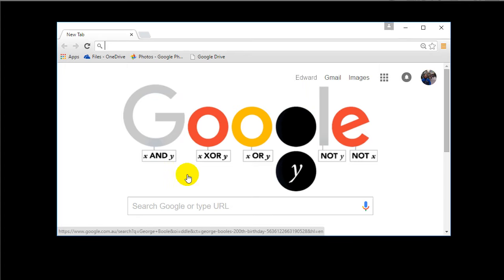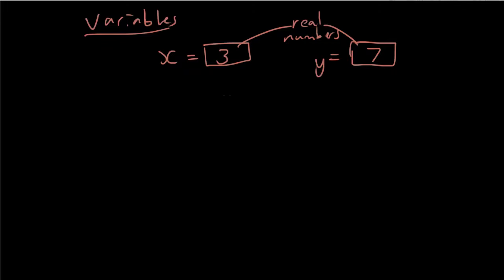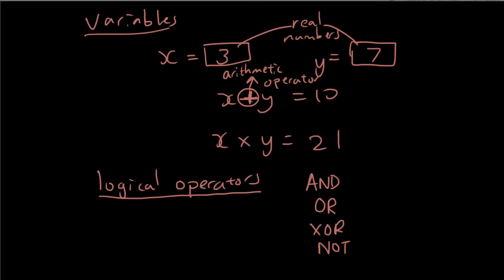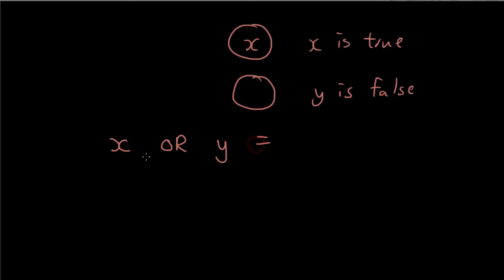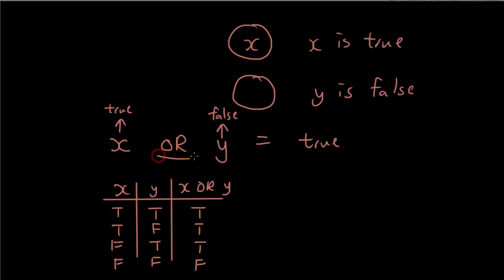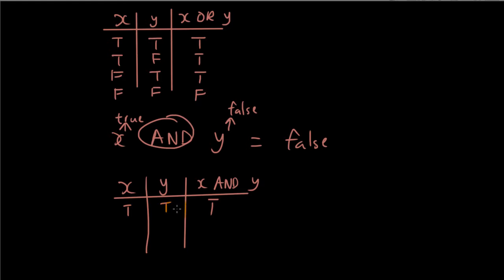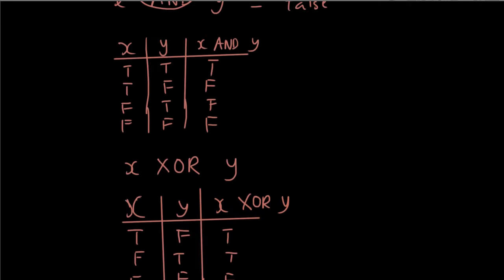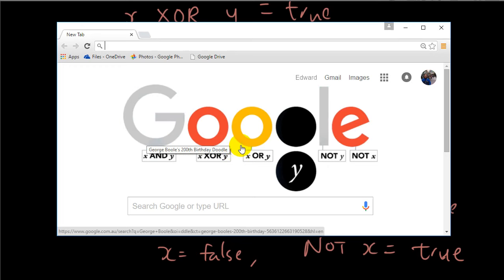Logical operators tutorial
Logical operators (AND, OR, XOR, NOT) are used very frequently in programming to work with Boolean variables. In this tutorial I will explain to you, using google's new Boolean animation / doodle,  how they work.